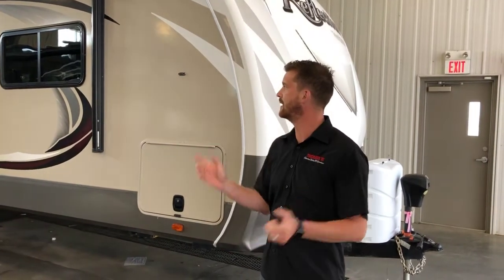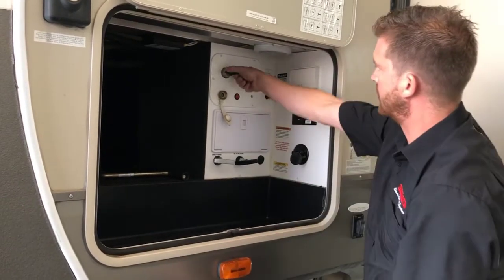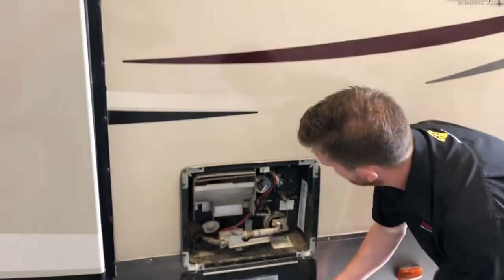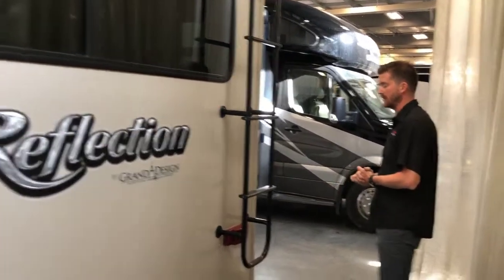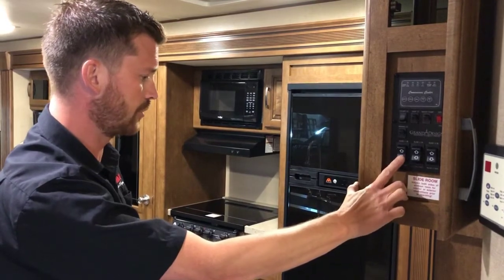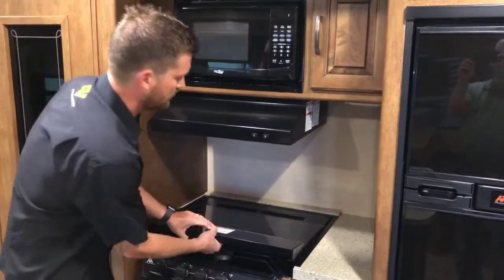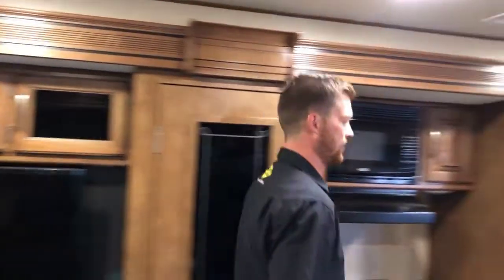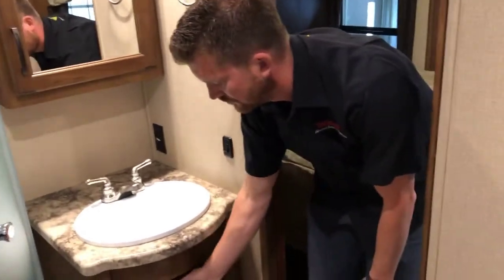2015 Reflection 313 RLT RV Orientation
An instructional walk-around of a 2015 Grand Design Reflection 313 RLT at Trailblazer RV